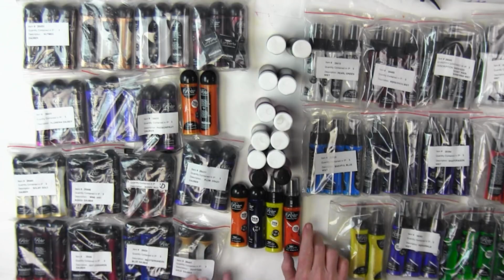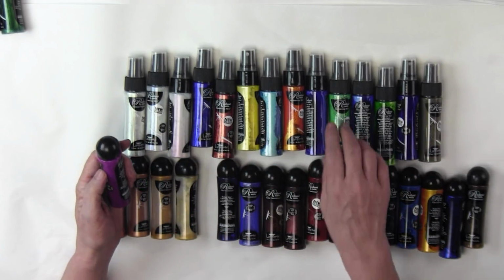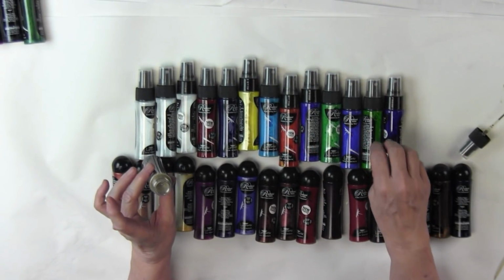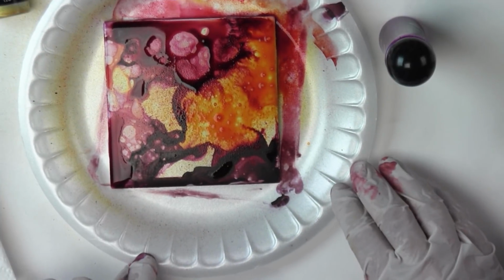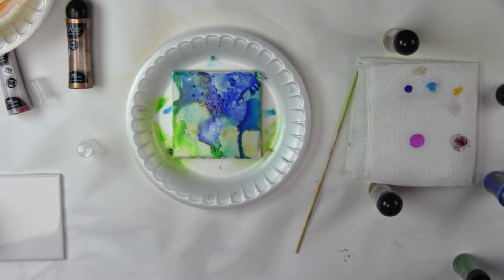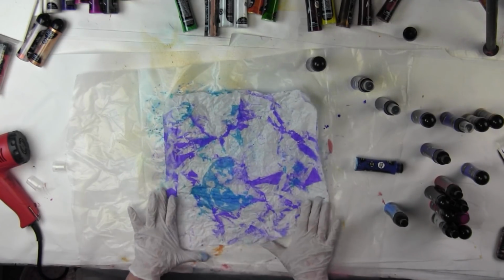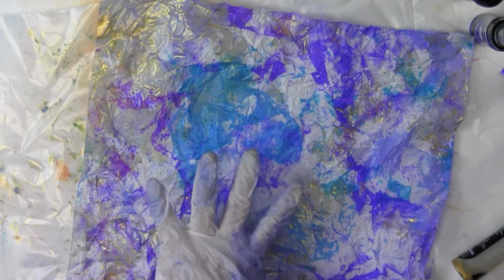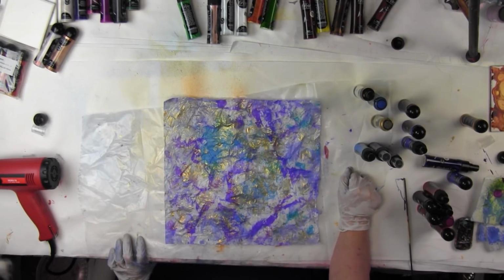Fluid Art Batik on deli Paper with Radiant Rain by Leslie Ohnstad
Join Leslie Ohnstad Colorist / inventor as she creates a Batik effect on Deli Paper and color Kitchen tile with Radiant rain Daubers and Mister by Colourarte.com

One week only $ 2.00 per bottles, while packing for our move and found more cases of colors. We will honor the $ 2.00 per bottle up to August 26th 2018 .After that prices will go back to normal

Link to Artist till Death Heat Gun : LOVE IT

Tiles: Radiant Rain colors

Batik Deli Paper : Radiant Rain colors

You’re invited to join our Facebook Groups